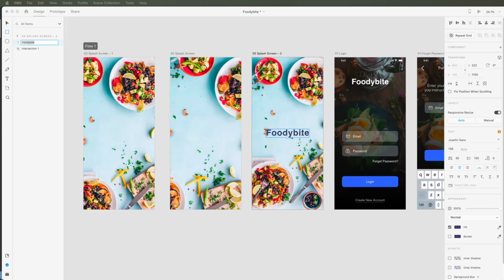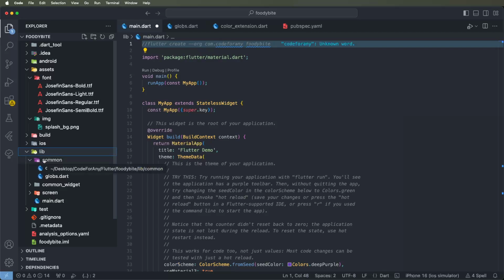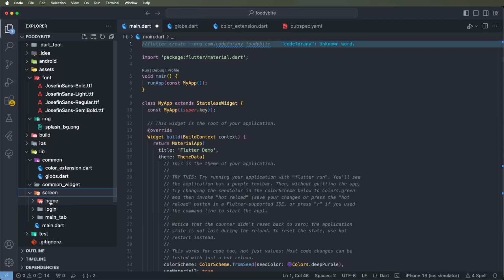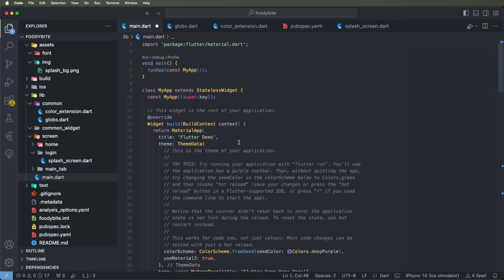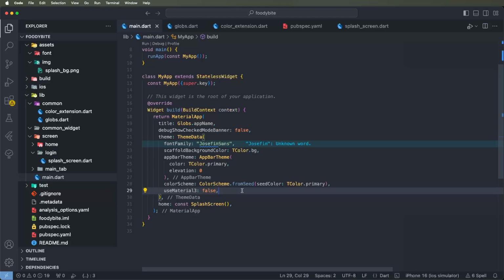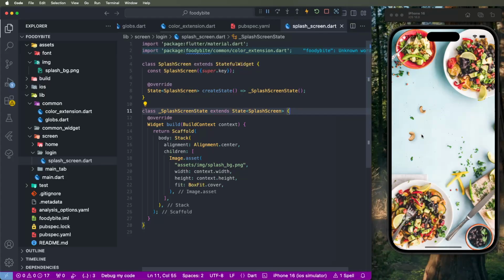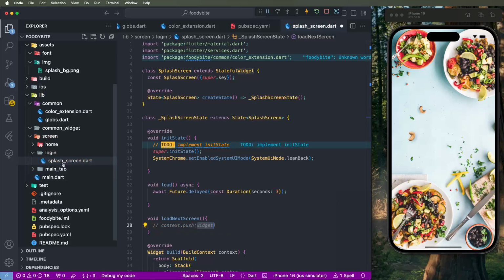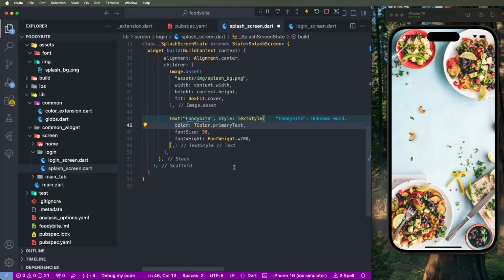Foodybite App Development in Flutter: Project Setup & Splash Screen Tutorial #2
Kickstart your journey in developing the Foodybite App with Flutter! This video covers the essential steps to create the project setup and an engaging splash screen that captivates users from the moment they open the app. Whether you’re building a food discovery app or a social platform, this tutorial is a perfect starting point for Flutter beginners and pros alike.

 • Project Setup: Step-by-step guide to setting up your Flutter project for the Foodybite app.
 • Splash Screen Creation: Learn how to design and code a captivating splash screen with smooth animations.
 • Flutter Development Best Practices: Set up your project in an organized way for future feature additions.

 1. Setting up the Foodybite App project in Flutter from scratch.
 2. Building a custom splash screen that enhances the user experience.
 3. Adding simple animations to make the splash screen more engaging.
 4. Tips for efficient project structuring and preparation for additional features.

 • Beginners in Flutter development.
 • Developers interested in creating attractive splash screens for their apps.
 • Anyone looking to build a structured and scalable Flutter project.

 • Advanced Splash Screens with Animations in Flutter
 • Flutter App UI Design Tips
 • Food Discovery App Development in Flutter
 • Building Social Media Features in Flutter

🔗 Relevant Hashtags: